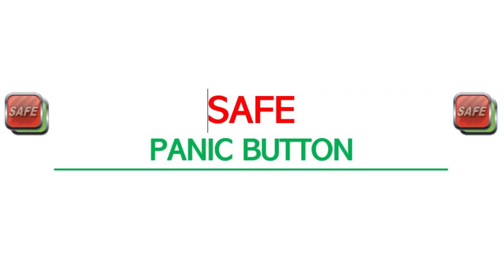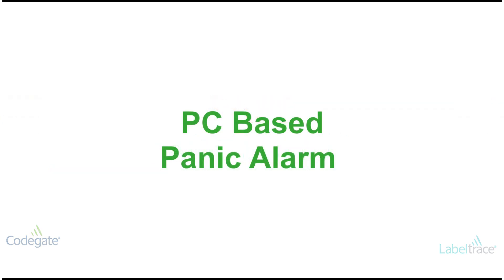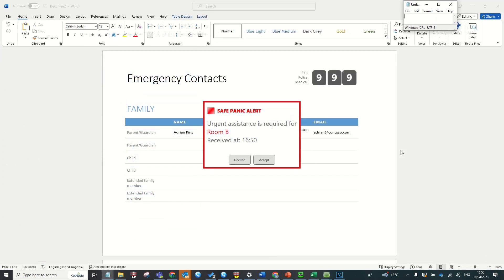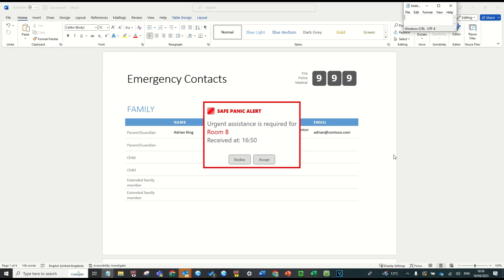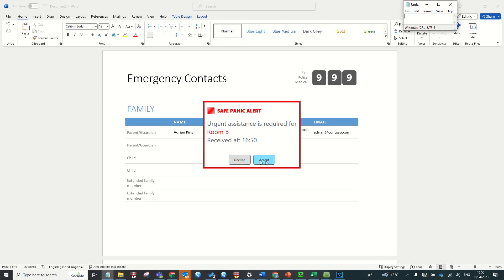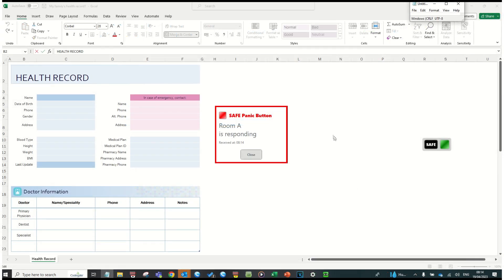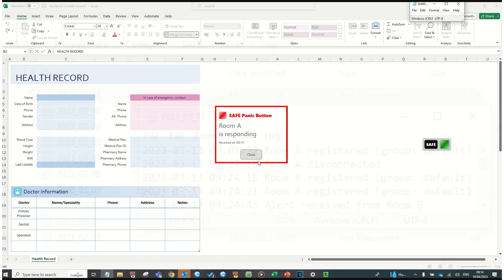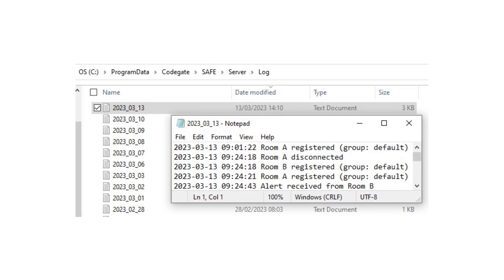SAFE Panic Button V2 DEMO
SAFE (Send Alert for Emergency) is a low cost, simple to use, easy to install, PC based panic system. It allows users to send an emergency message to other machines on the network raising the alarm for immediate assistance. Onscreen button positioned anywhere. Log file records all events. A full User License covers up to 100 users for a single organisations network/physical location. Any naming convention e.g., Room Name, Location, or User. - Grouping option to only alert nearby users.  Hot Key Alerts. - Physical USB Panic Button cost option.
Contact Codegate:
Tel:
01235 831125